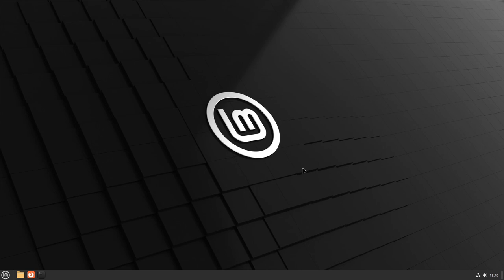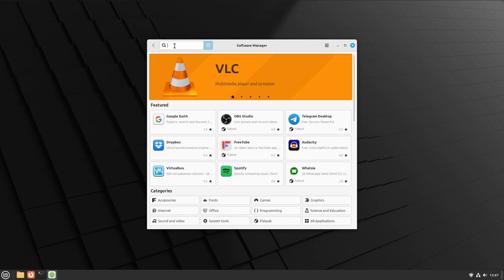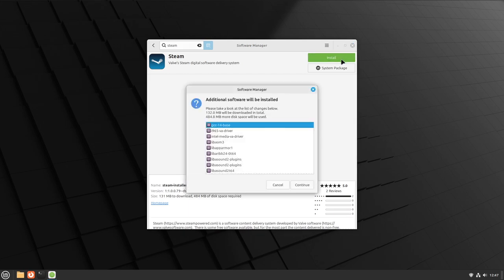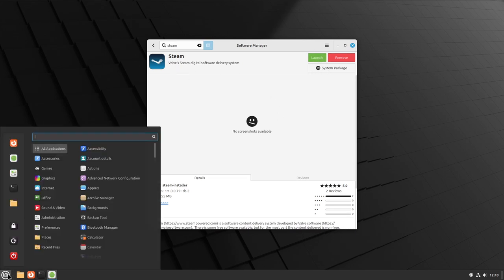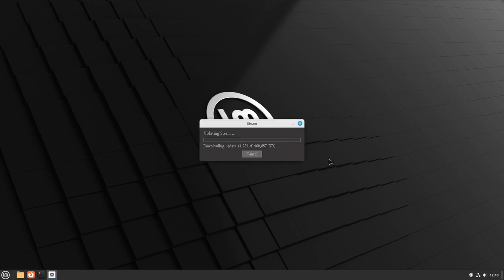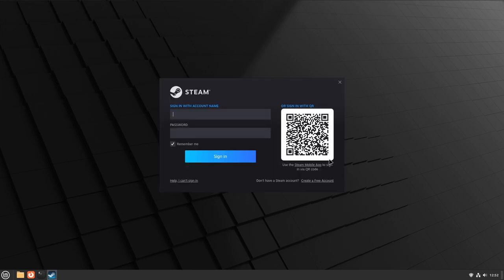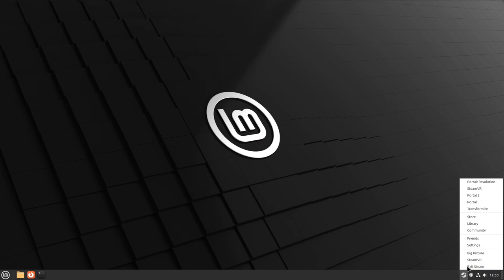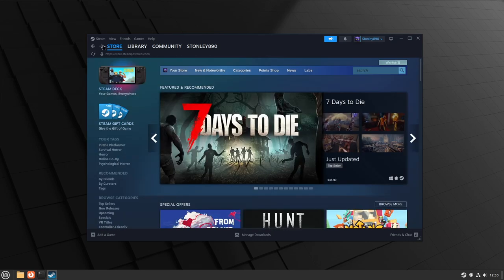How to install Steam on Linux Mint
A short and simple tutorial on how to install Steam on Linux Mint (and other Ubuntu-based operating systems).